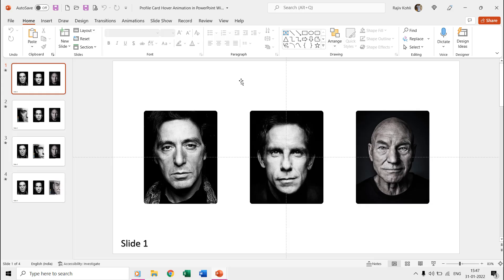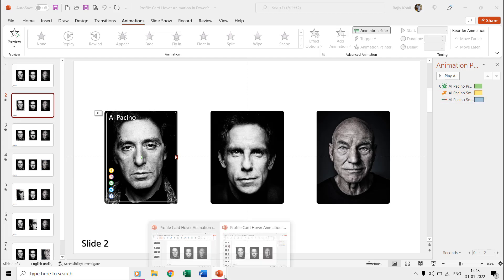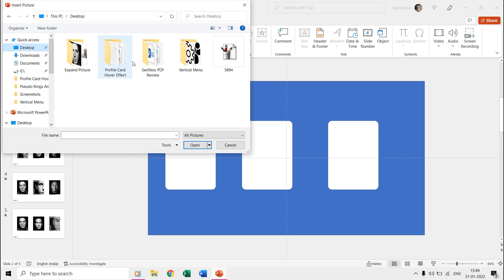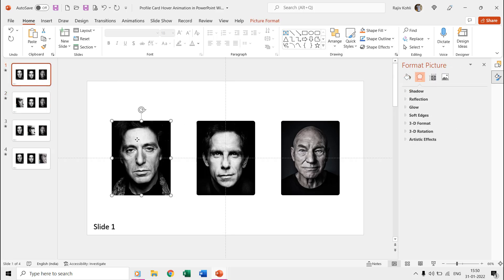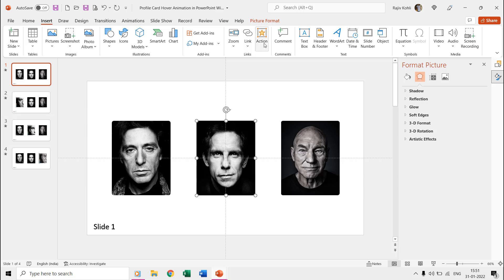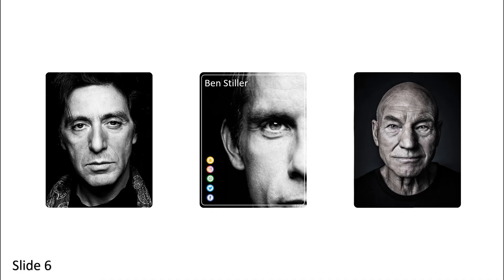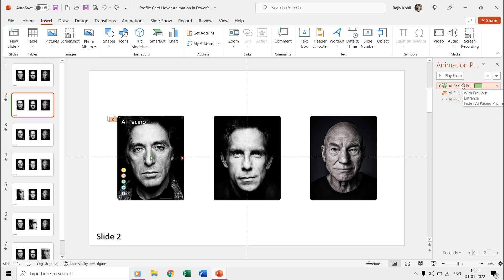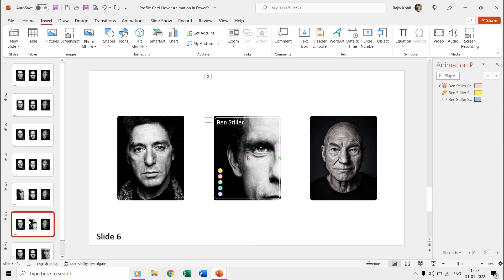How to use Action Settings & Mouse Over Effect in PowerPoint Tutorial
In this video, we're diving into the captivating world of creating Mouse Hover Effects using Action Settings in PowerPoint, and we've got a special twist for you: we'll show you how to achieve this effect with and without the Morph Transition.

Key Points Covered in this Tutorial:

- Profile Card Hover Animation: We'll guide you through crafting a mesmerizing profile card hover animation. Imagine your audience being drawn into your presentation as they hover their mouse over captivating images!

- Morph Transition Magic (Version 1): In our first presentation, we'll use the mystical **Morph Transition** to seamlessly transport your viewers from one slide to another as they hover over images. It's pure visual delight!

No Morph? No Problem (Version 2): For those of you without the Morph Transition, we've got you covered. We'll reveal the secrets of achieving the same enchanting effect using **fade-ins, grow/shrink, and motion paths**. Every step explained, so you can still create pure PowerPoint magic!

🌌 Seek Inspiration: We drew inspiration from the magical world of coding, particularly this stunning animation on CodePen by P: [Animation Inspirations]

Join us on a mystical journey through the art of PowerPoint animation! Unleash your creativity and captivate your audience with these enchanting mouse hover effects.

🌻 An Animated Presentation by The Teacher